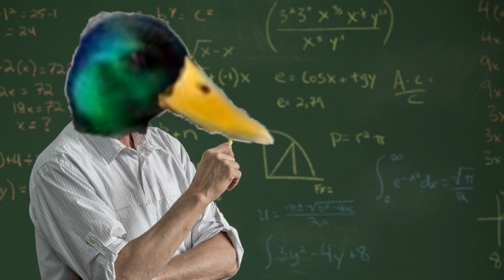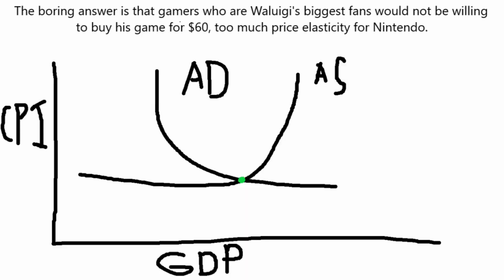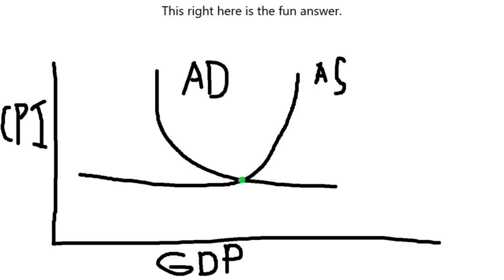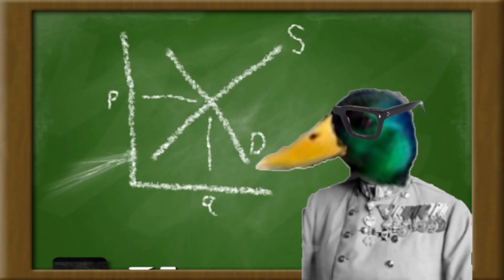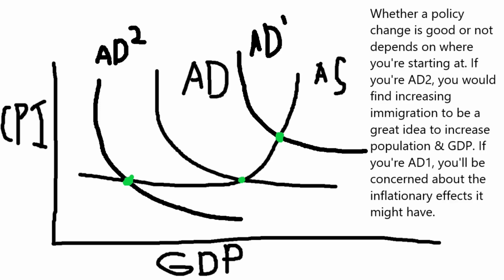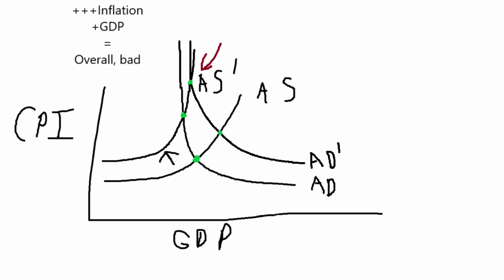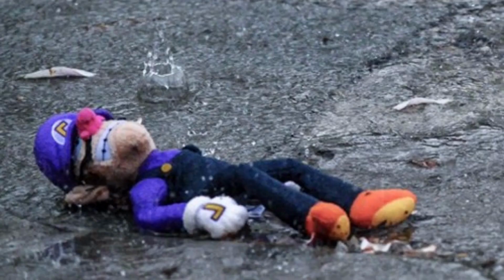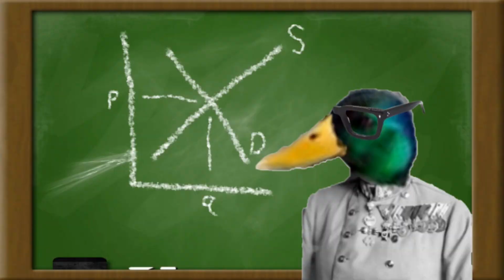Using MacroEconomics to Explain Why Waluigi Doesn't Have a Game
You wanted Economics? Too bad, Waluigi Time!